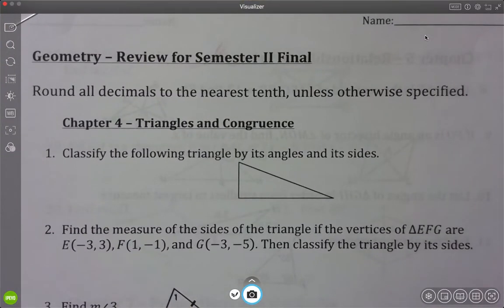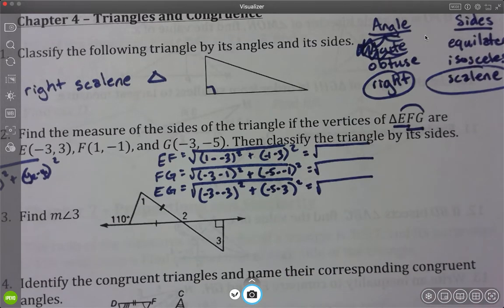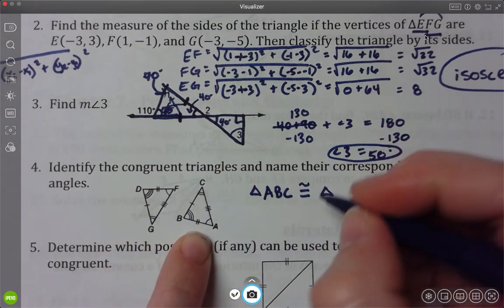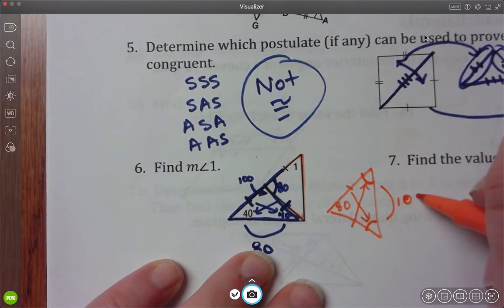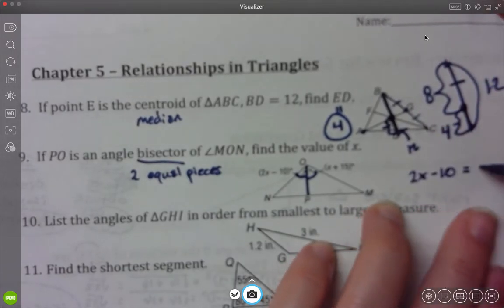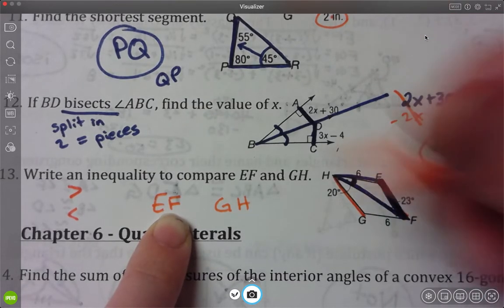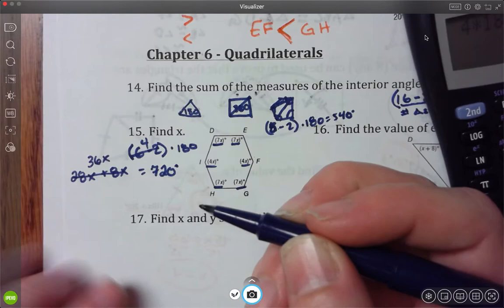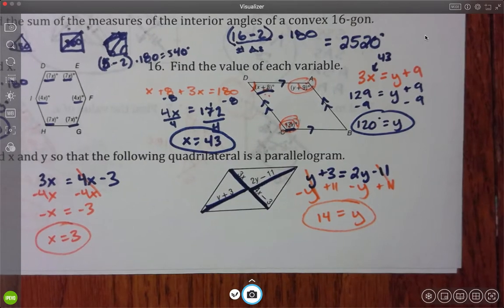GEOM SEMESTER REVIEW PART A